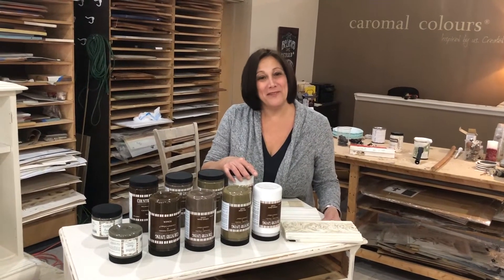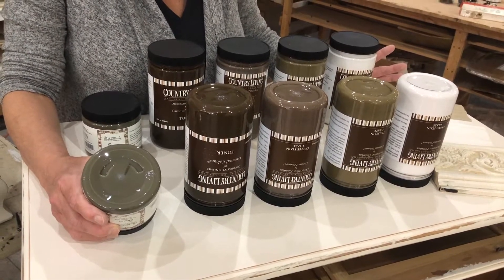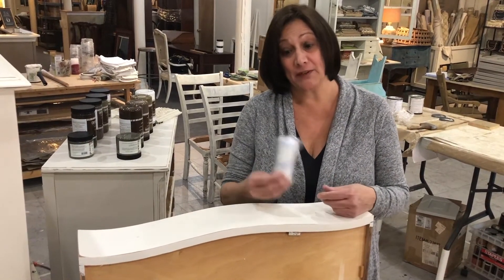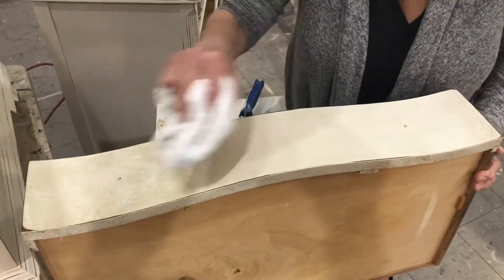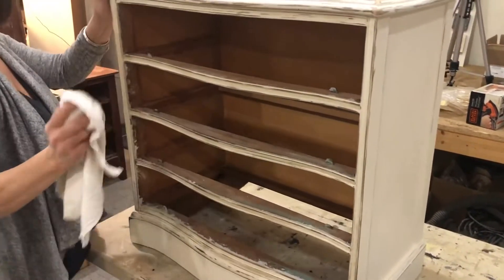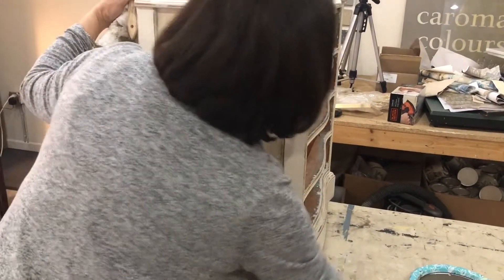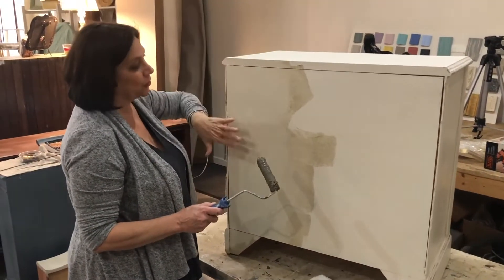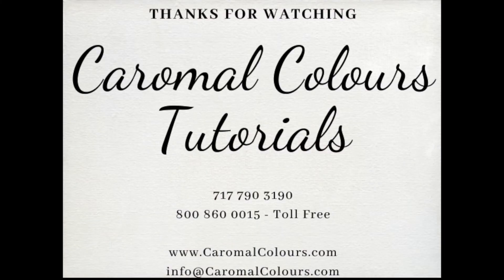Tone/Glaze Painted Furniture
Carol Kemery, from the Studios of Caromal Colours, shows how to tone or glaze furniture. Having painted and distressed (see distressing video) three mismatched pieces, she finishes the job by applying Caromal Colours Botanical's Toner, to create a beautiful new look for this set.